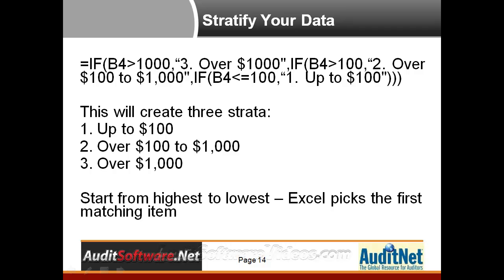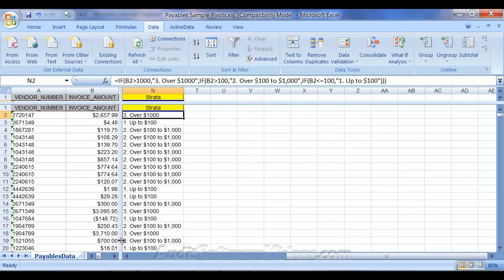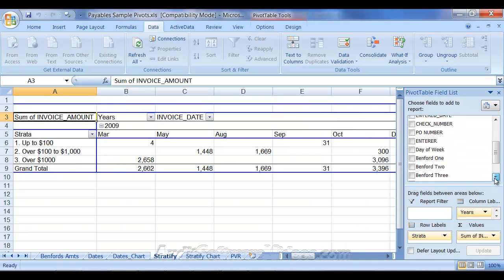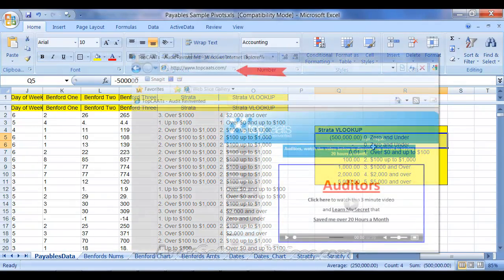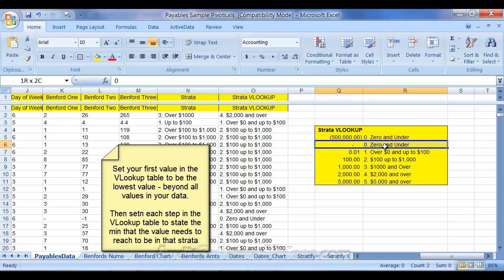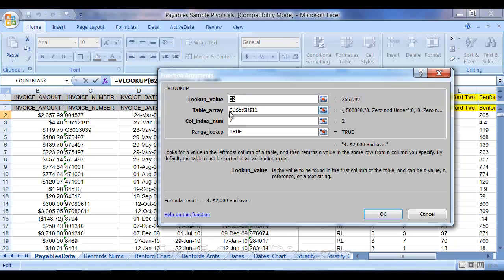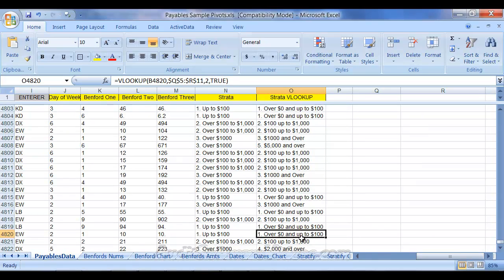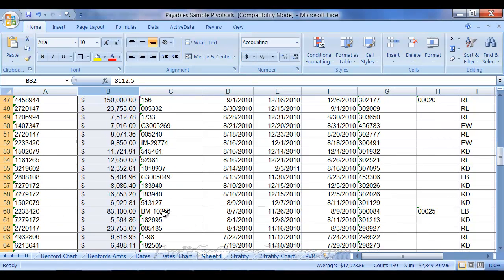062712 5 Stratify in Excel